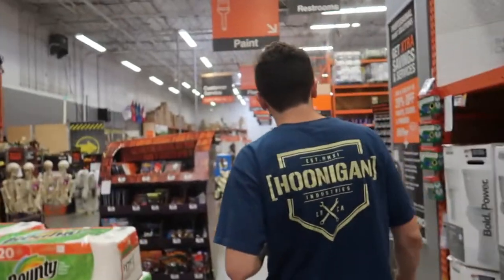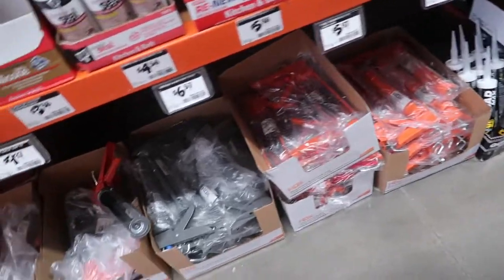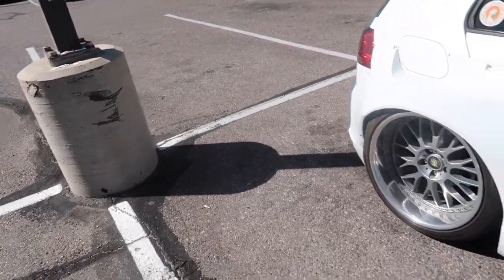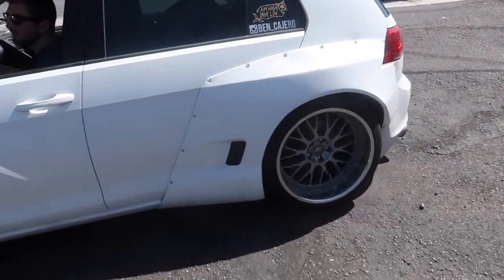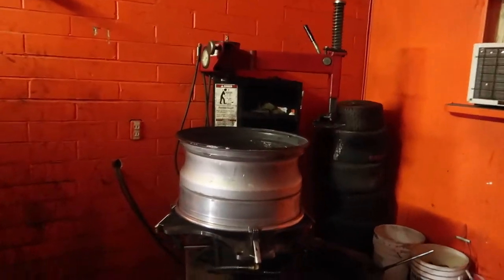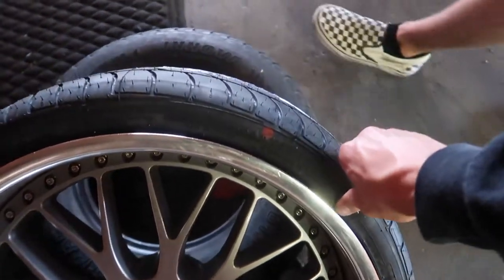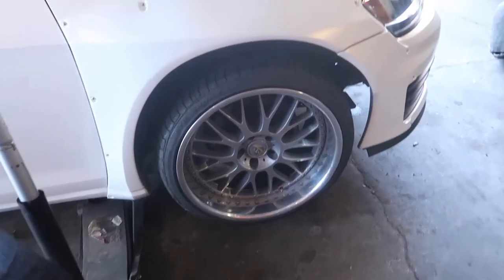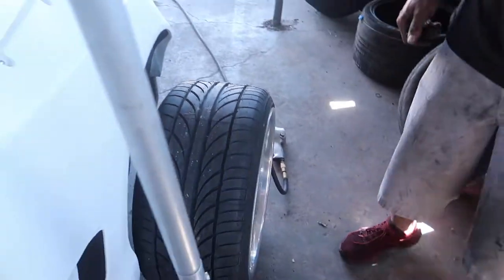New tires for the Work wheels!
Today Ben and I mount new tires to his work wheels.

Artisans_dream
Ben_Cajero